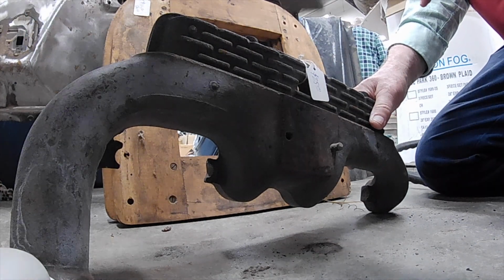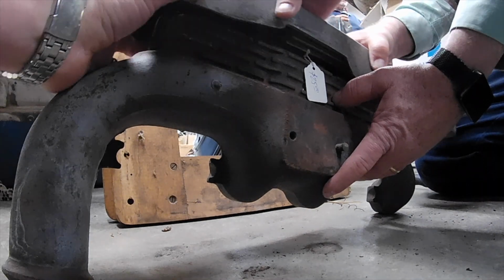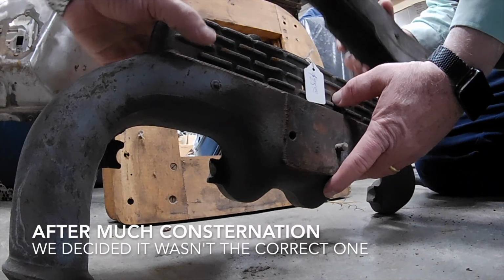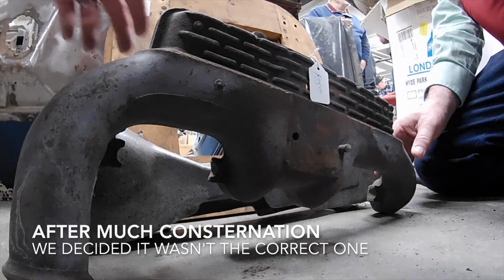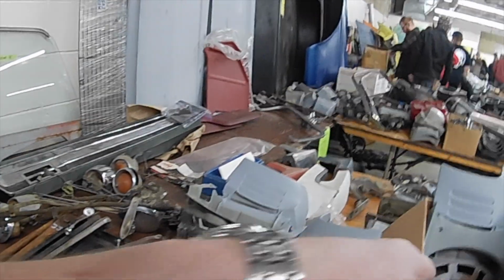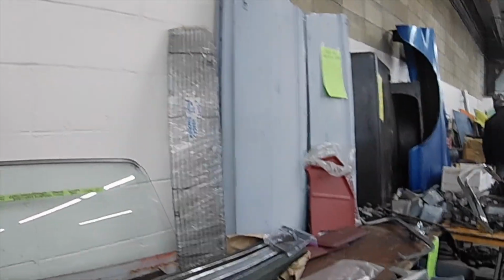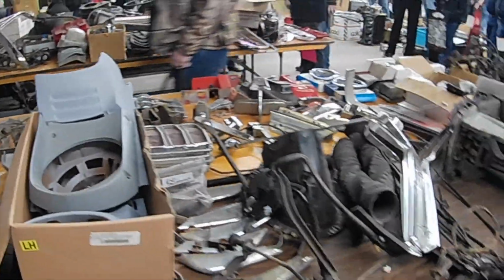Auto Anatomy at the Tri-State Swap Meet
Auto Anatomy was at the Tri-State Swap Meet in Denver, CO over the weekend.  Looking for parts for the Project Code Blue, dad's 1965 Ranchero, my 1952 Chevrolet Styleline Deluxe, and dad's 1928 Model A.  Picked up a ton of things for a STEAL!

There were a ton of projects for sale, and many cars that almost came home with one of us!

Here's a brief overview of the show and what we came home with.